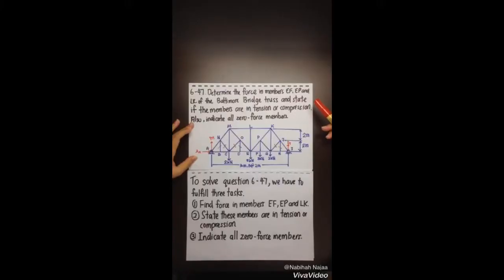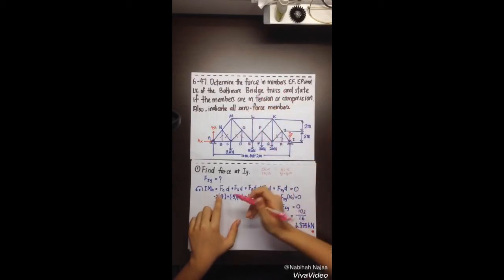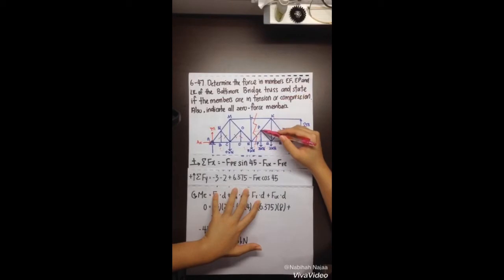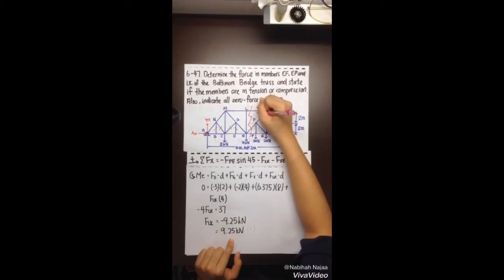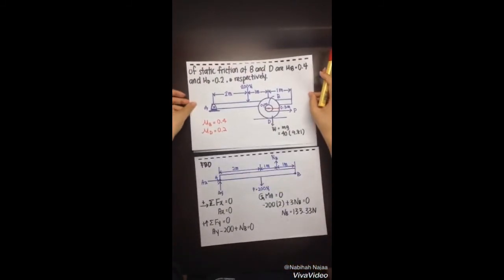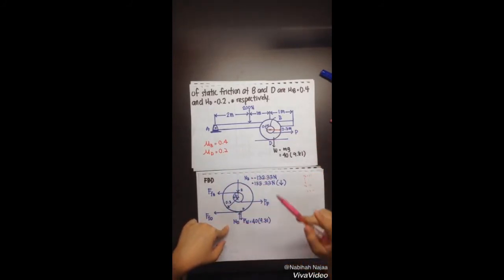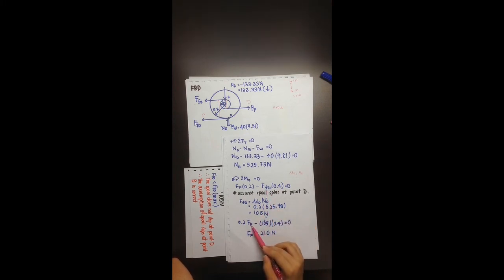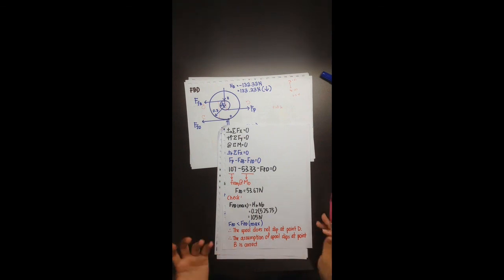(UTeM) STATIC & DYNAMIC : TRUSSES (6-47) & FRICTION (8-48) (Group 15 & 24)